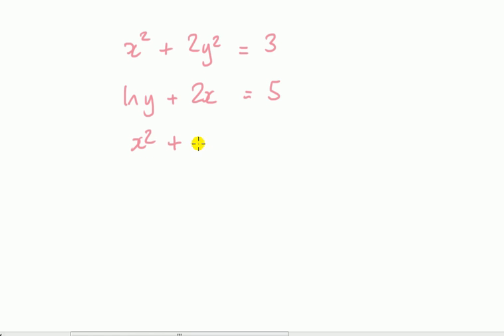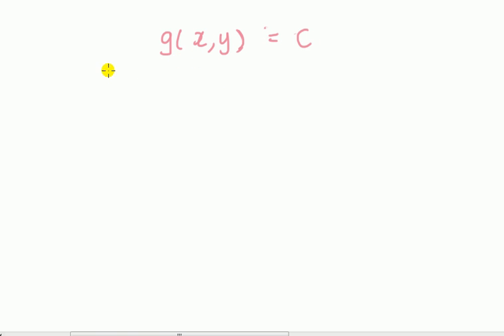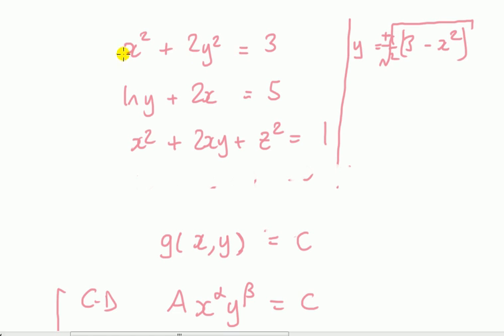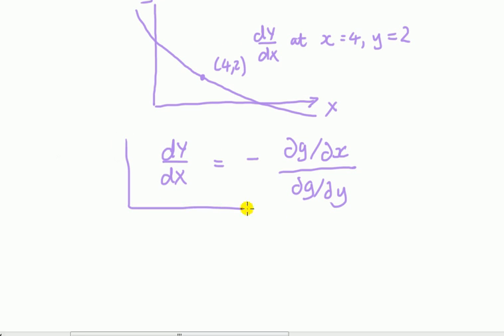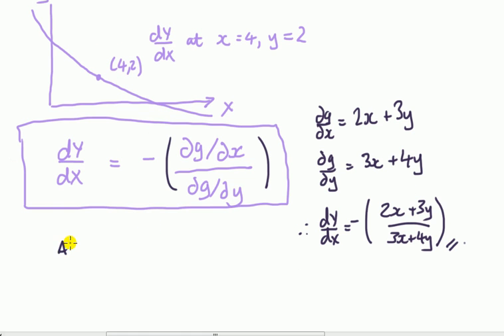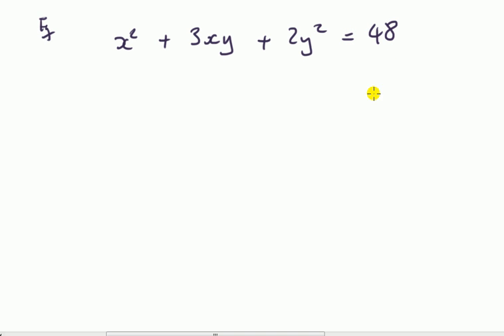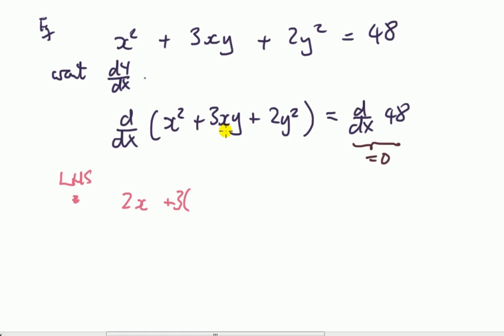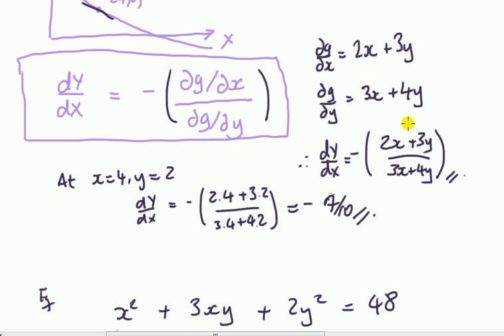Differentiating implicit functions in economics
Subject: Implicit function
Topic: differentiation
Description: Examples of the implicit function are Cobb-Douglas production function, and utility function. I show you two ways to find the derivative dy/dx